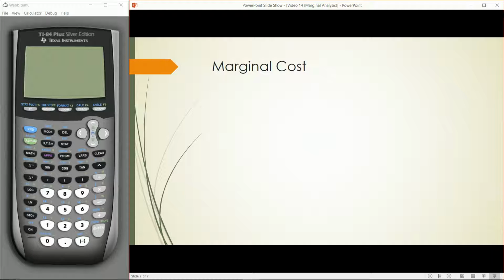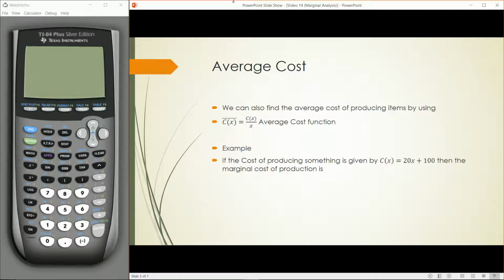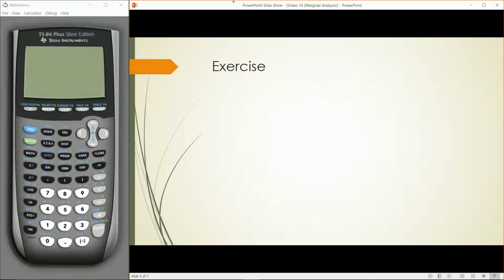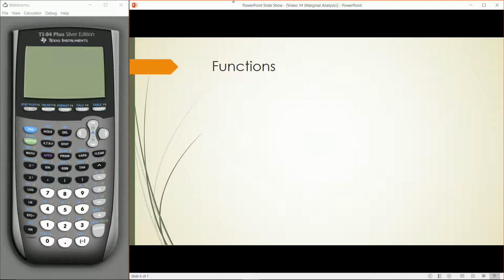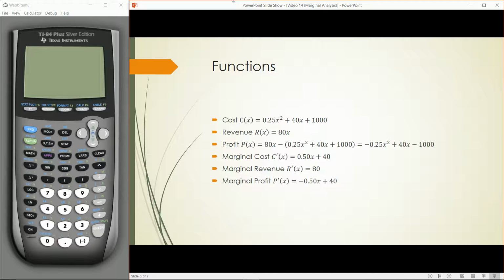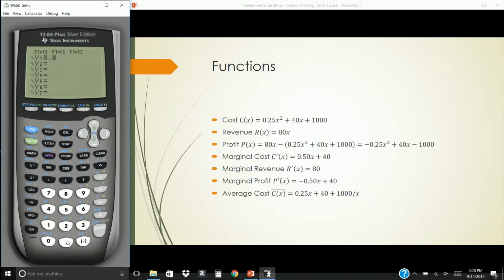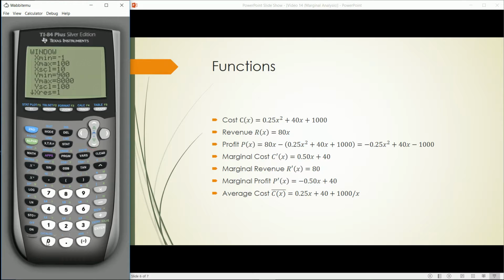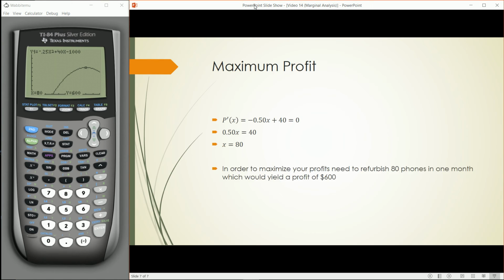Video 14 Marginal Analysis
A discussion of marginal cot, revenue, and profit using derivatives.